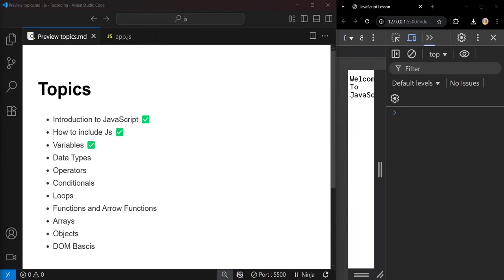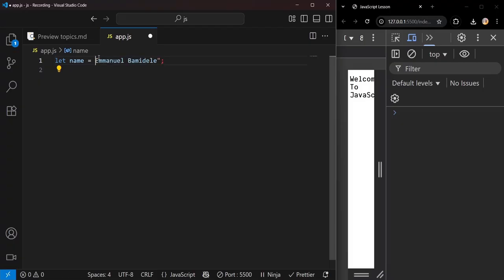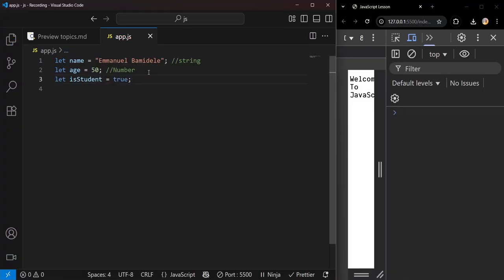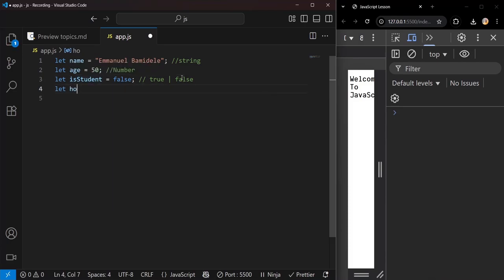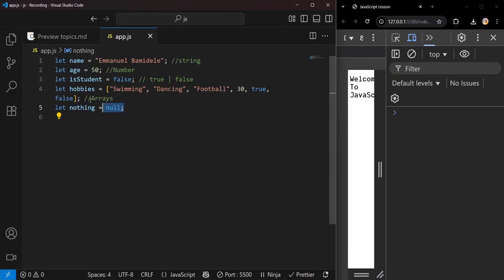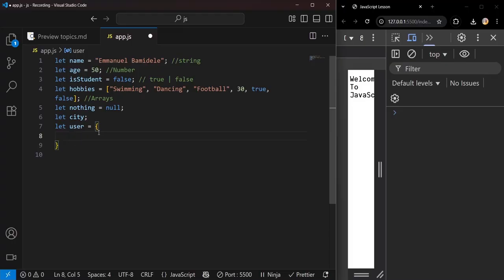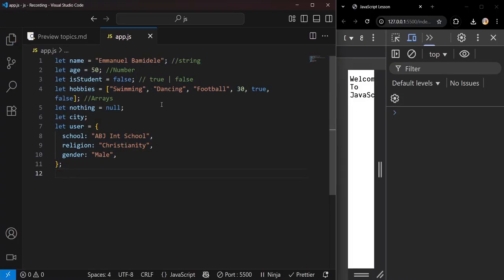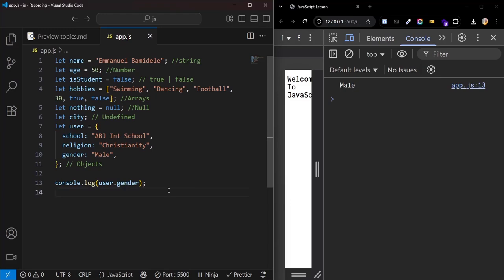4 Data Types